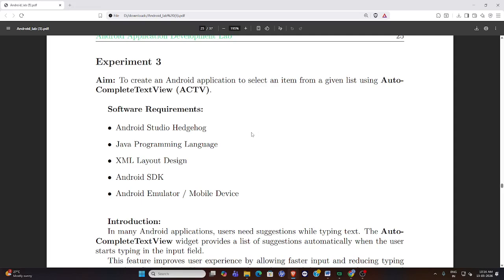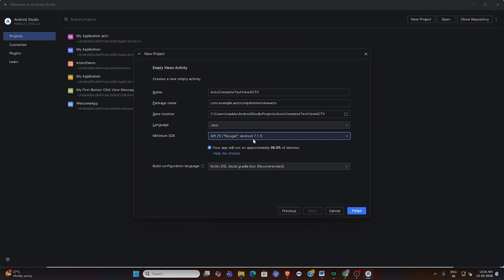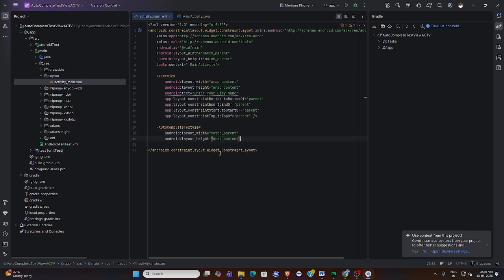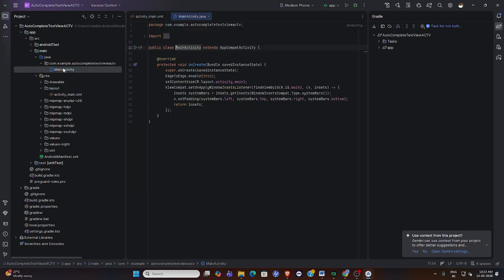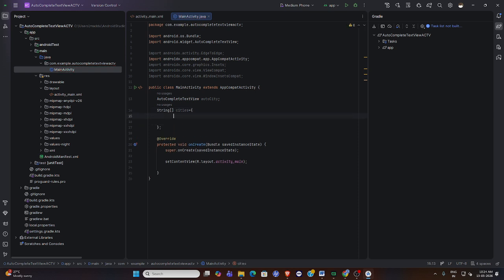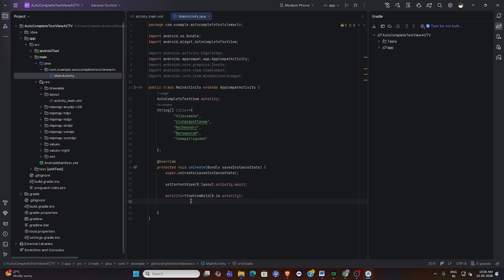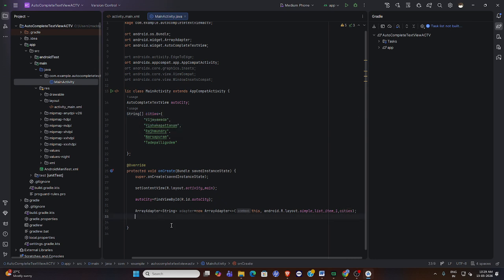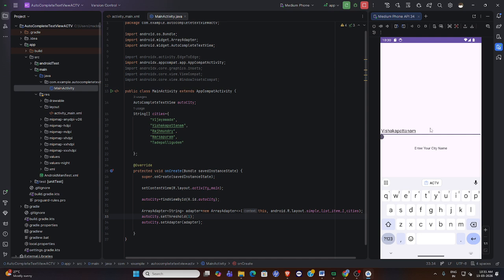Create an android application to select item from given list by using Auto Complete Text View (ACTV)